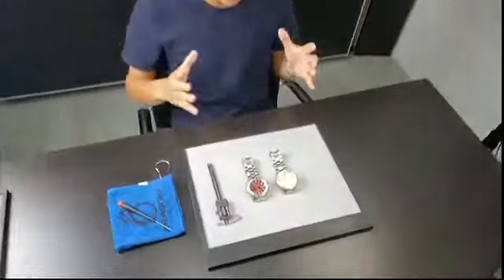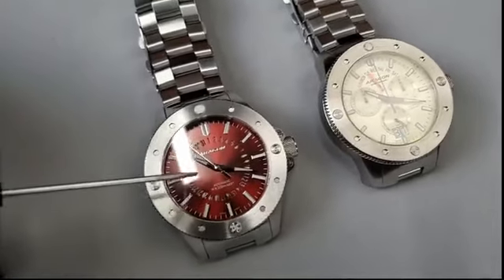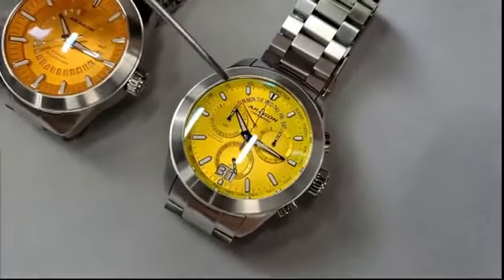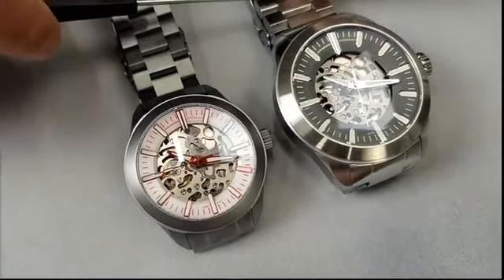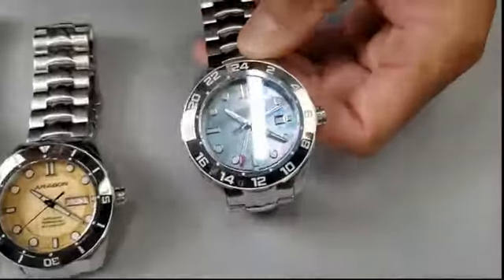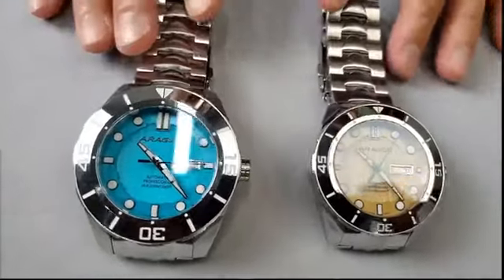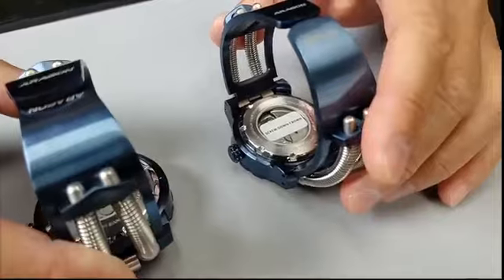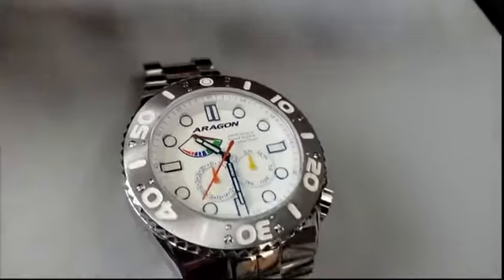Aragon Watch 2022 Spring/Summer Preview